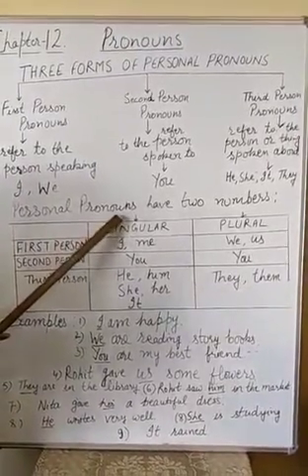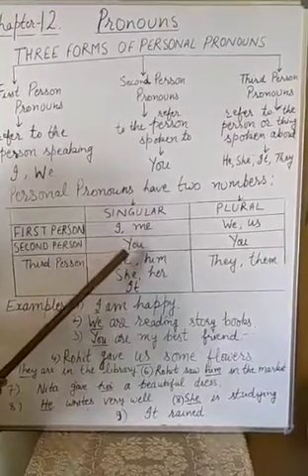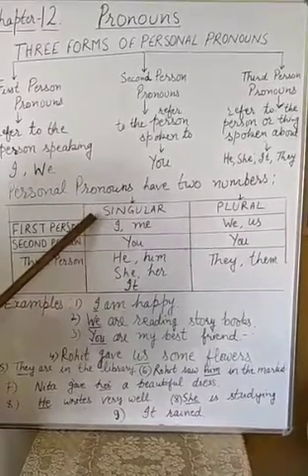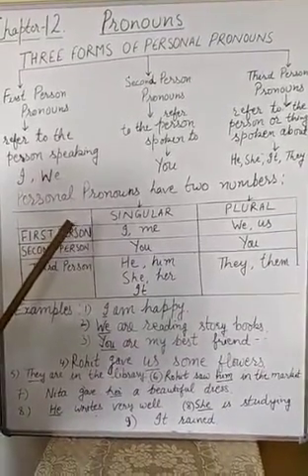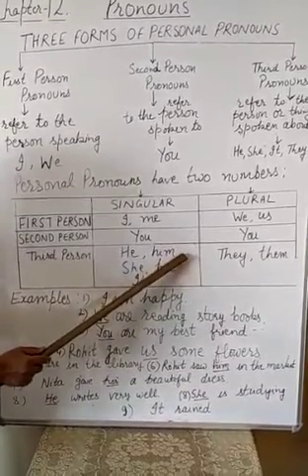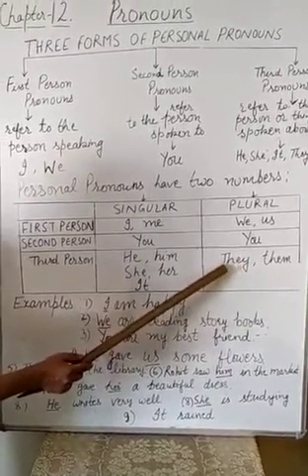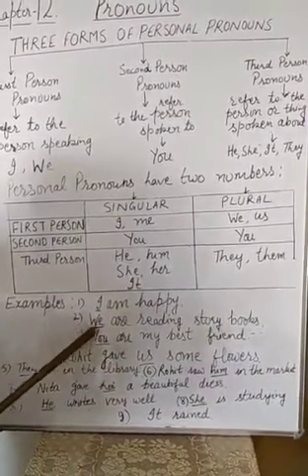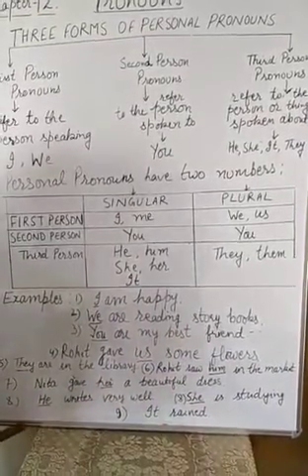Anita10988sevansh11english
Video from Annu Panwar Rana